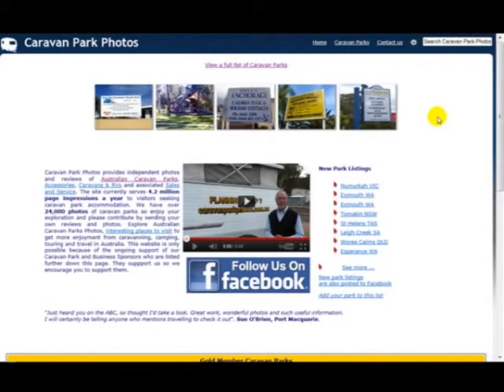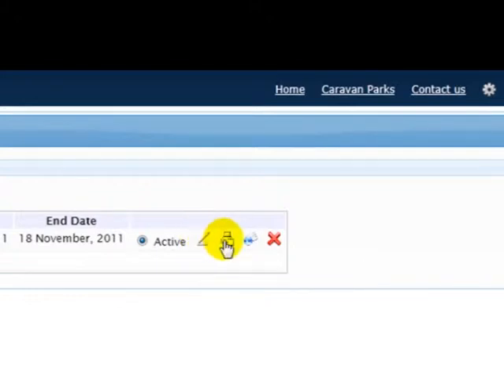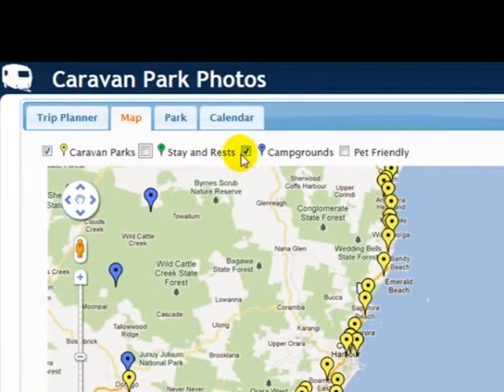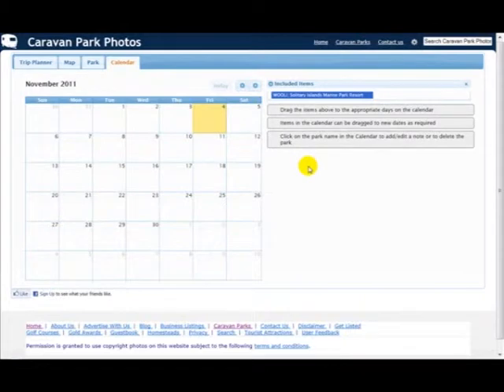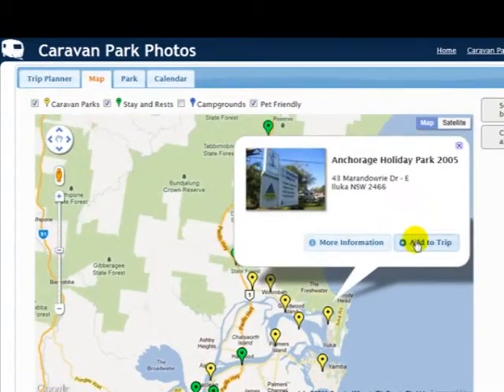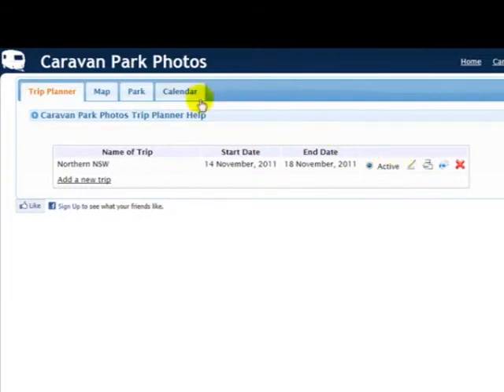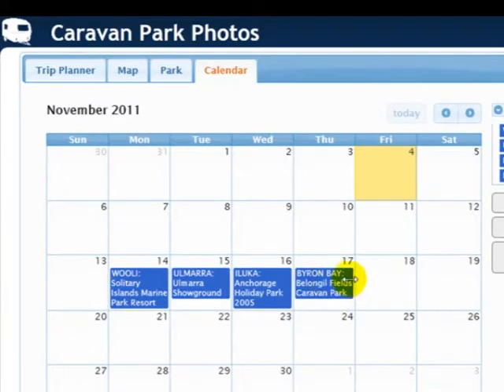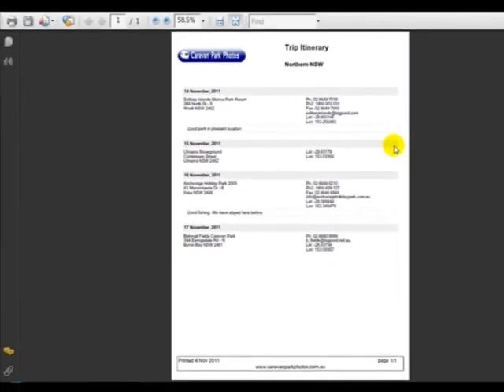CPP Trip Planner Overview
Overview of the Caravan Park Photos Trip Planner.